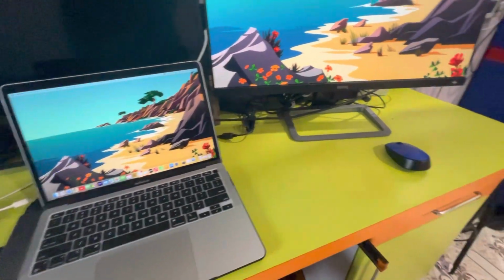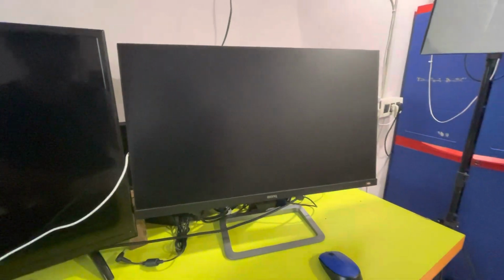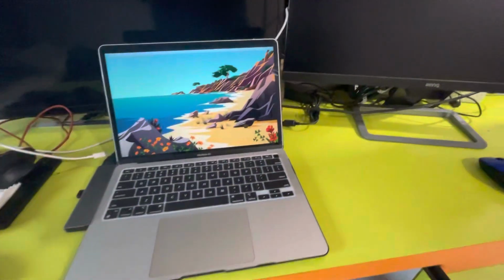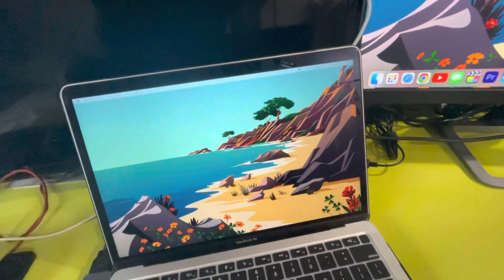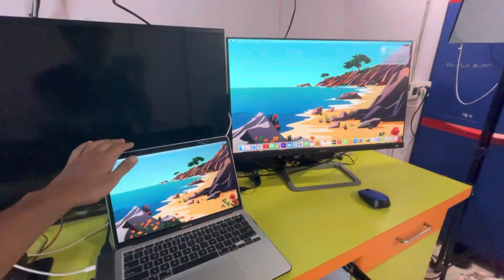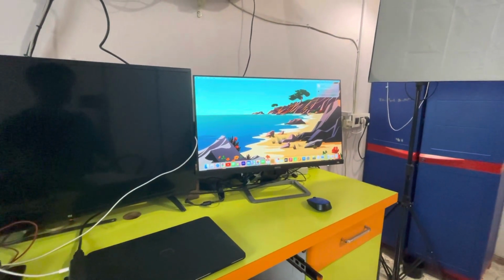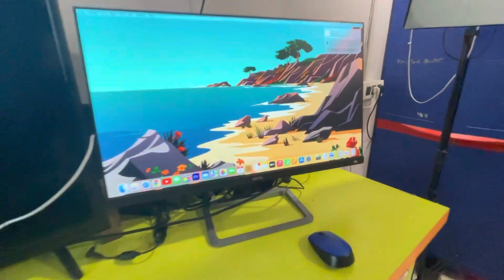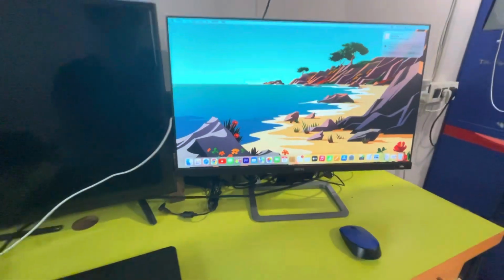How to connect a MacBook to external display with lid closed / Clampshell mode / fix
Attach external display to macbook air with lid closed
External display goes dark when MacBook lid is closed.

iPad 8th gen
iPad Air 4
iPad pro 11inch M1
iPad pro 12.9 inch M1
Apple 20W USB-C Power Adapter (for iPhone, iPad & AirPods)
Lightning to USB Camera Adapter
Cezo Lightning to USB Camera Adapter with Charging Port
Cezo Lightning to Dual USB Camera /Lightning to Digital AV Adapter HDMI 1080P /Lightning to SD Card Reader